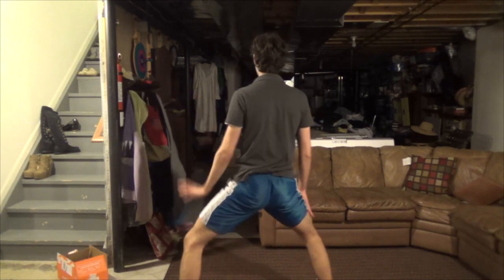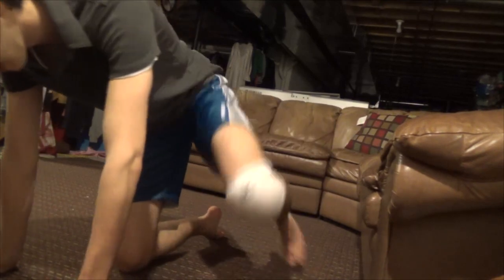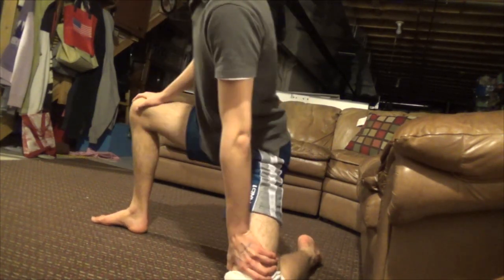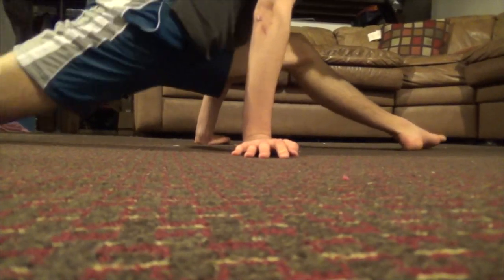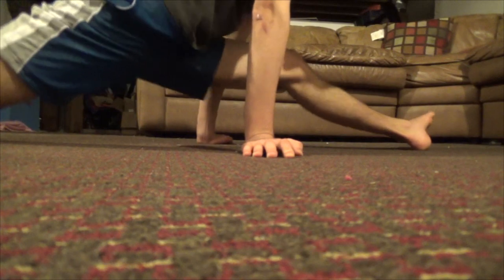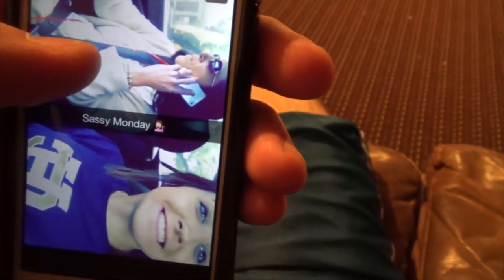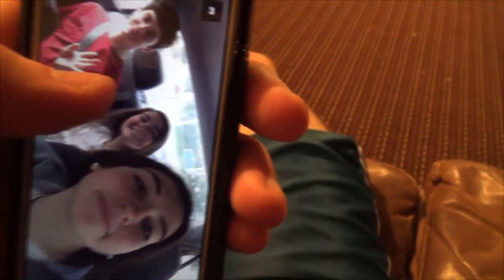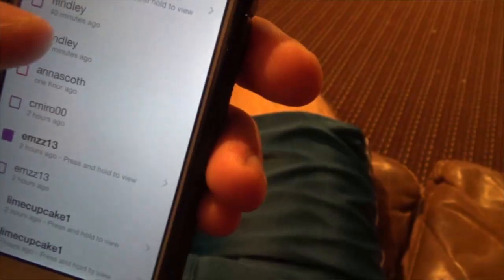How To Twerk Like A Pro Tutorial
How To Twerk Wernies!! Shake that booty that your momma gave ya! It's a really boring dance though.. Don't Drop that Thun Thun Thun THough